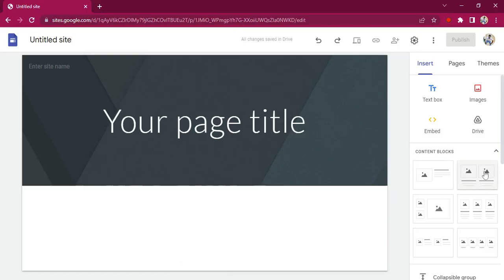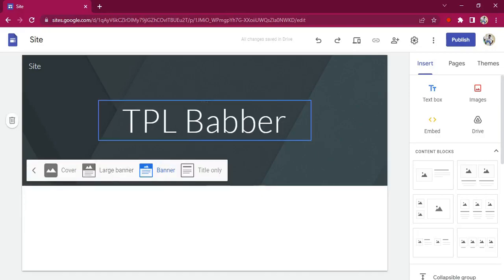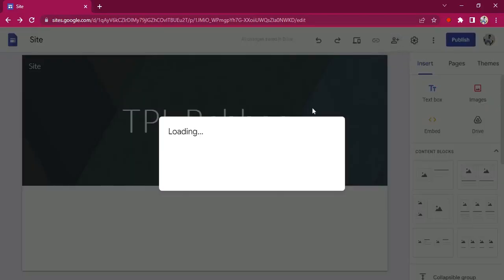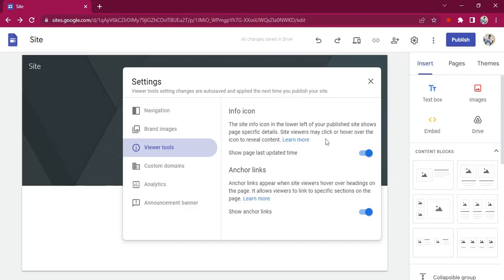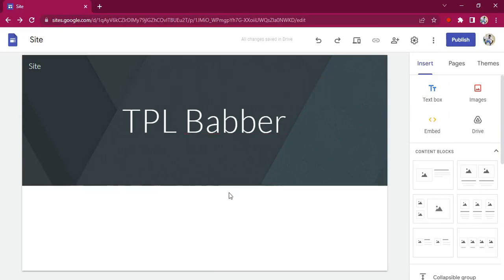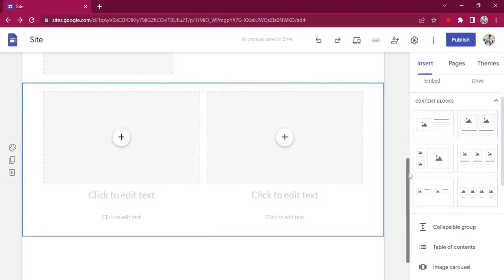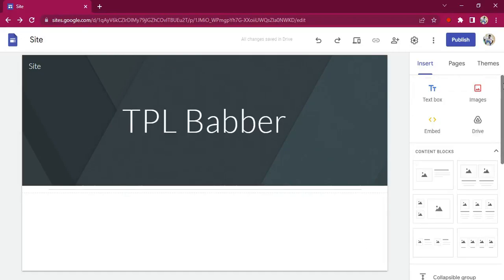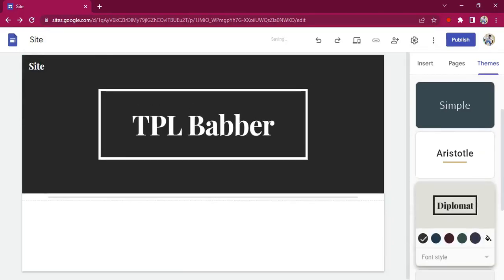Google Sites - Dashboard overview